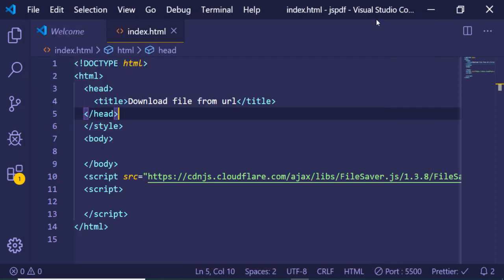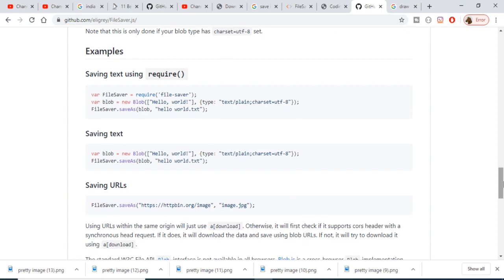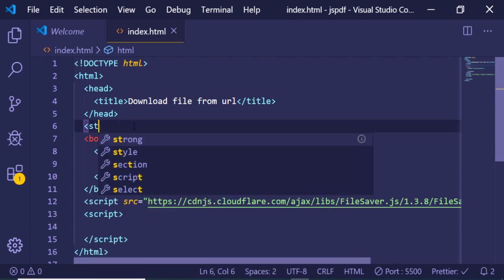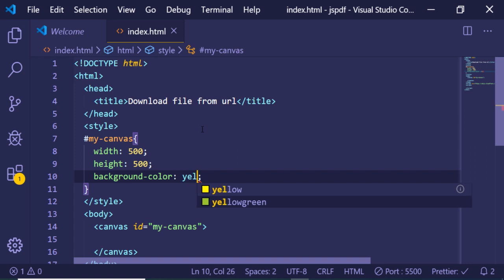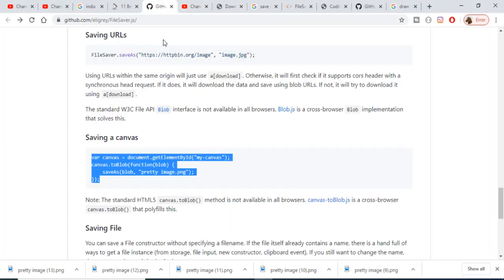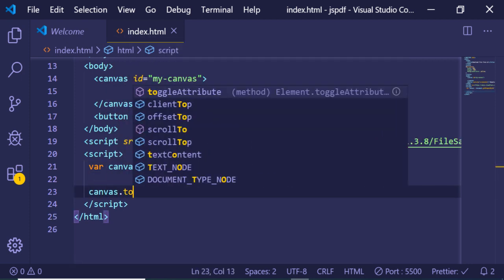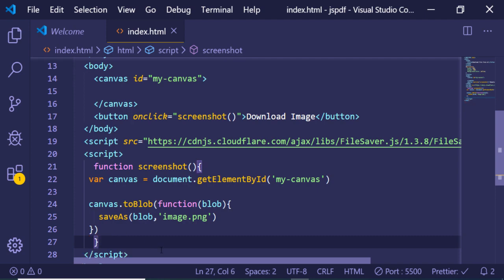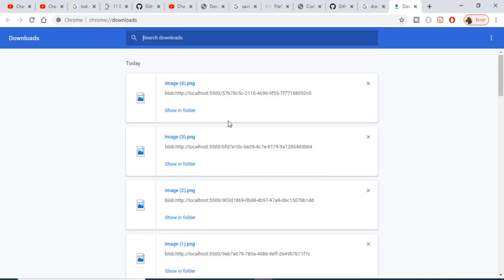FileSaver js Exporting Canvas to Blob and Download it as Image in Javascript